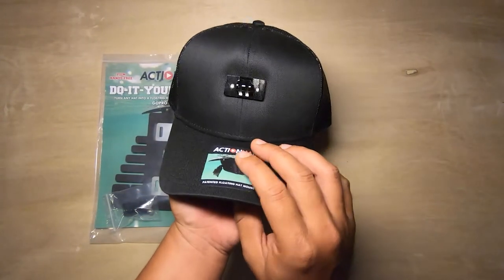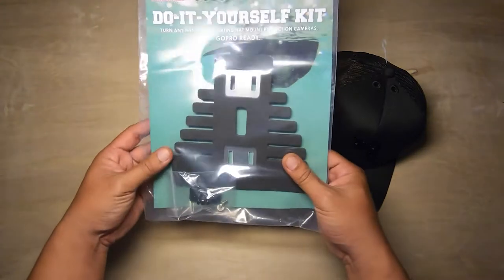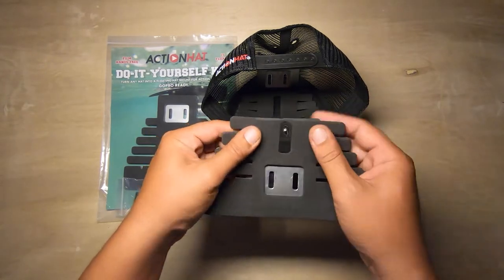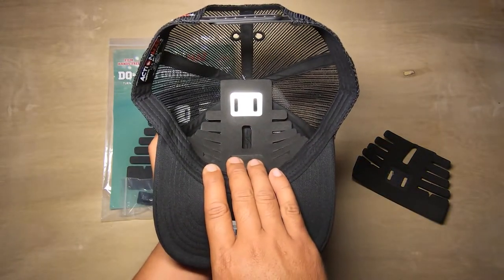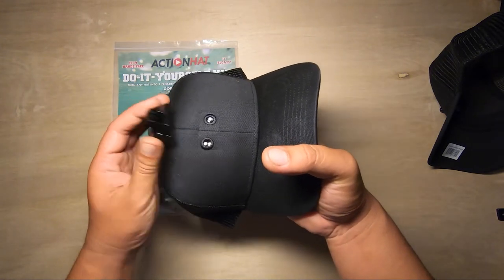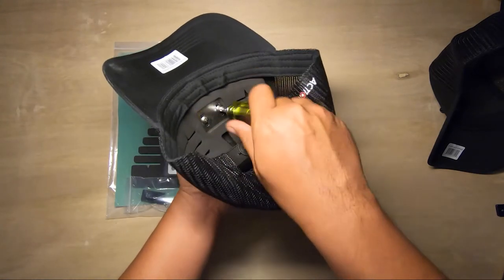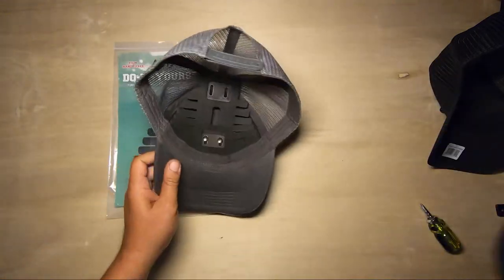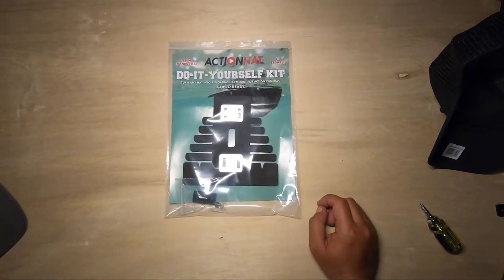ActionHat Tip for Bigger Heads | Floating GoPro Hat Mount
Here are a couple tips for those with bigger heads and looking for a better fit for their ActionHat. 1: You can cut the top frame off. 2: You can use the ActionHat Do-It-Yourself Kit with a larger hat.

FULL List of all the gear I use